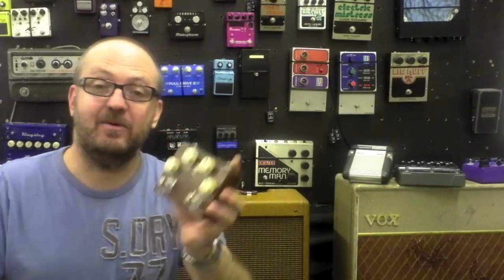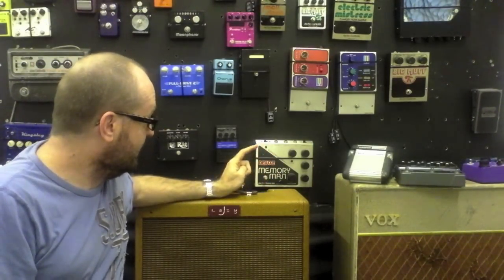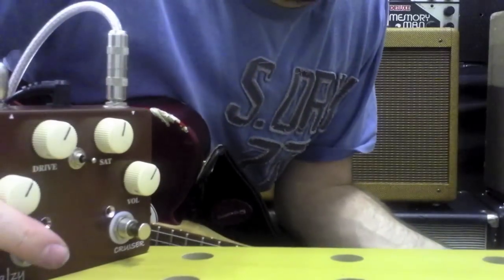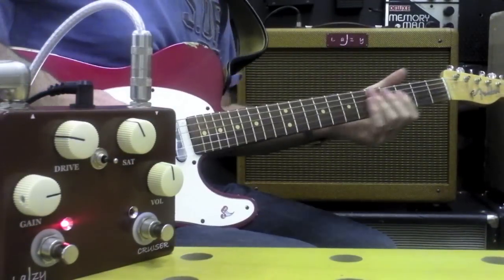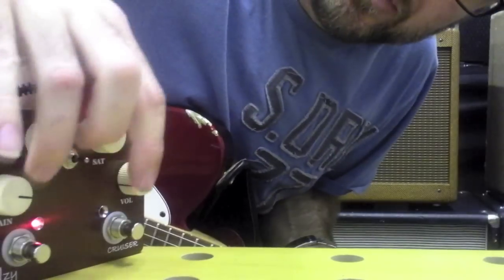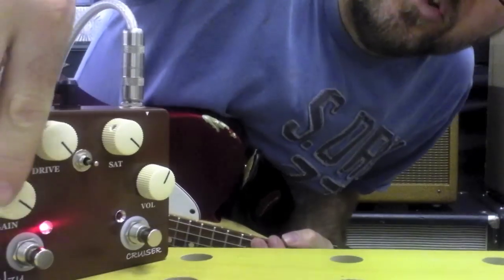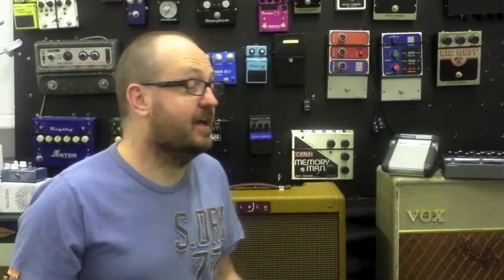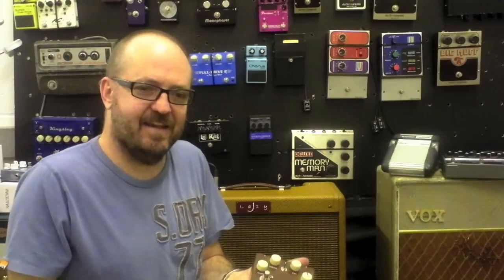LazyJ Cruiser Overdrive Booster. Featuring LazyJ J20 with Fender Telecaster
The wonderful LazyJ Cruiser Deuce. Completely unique and a definite 'must try' if you're looking for a toneful flexible Overdrive booster.